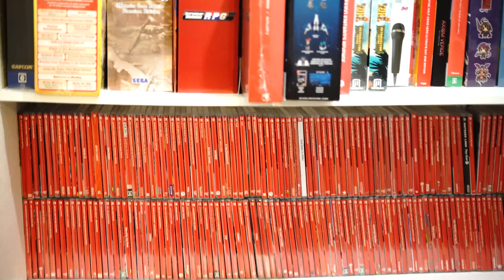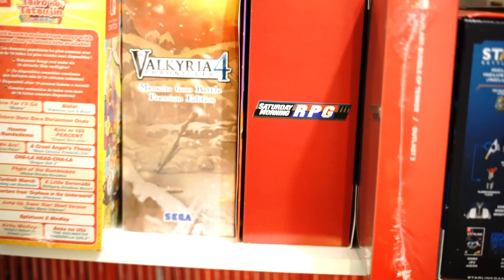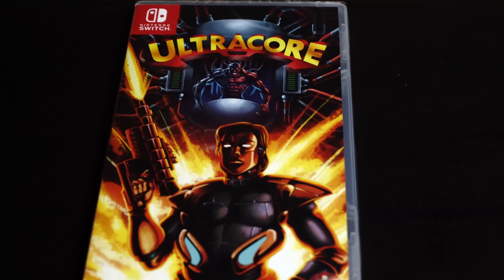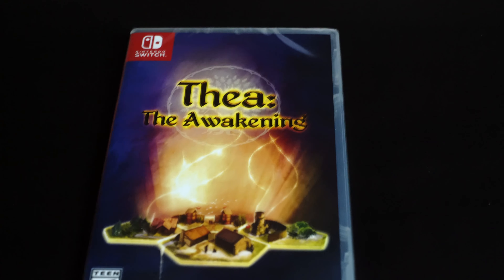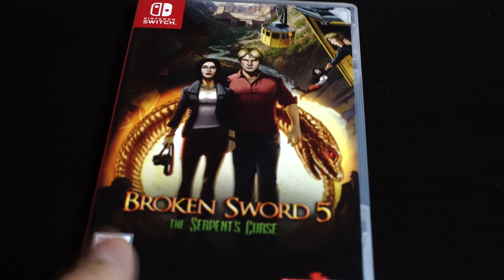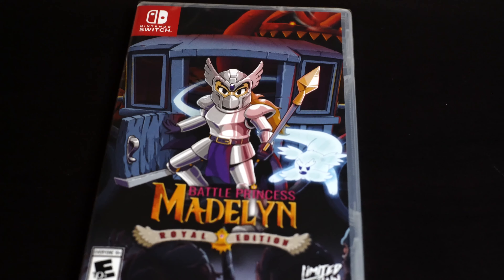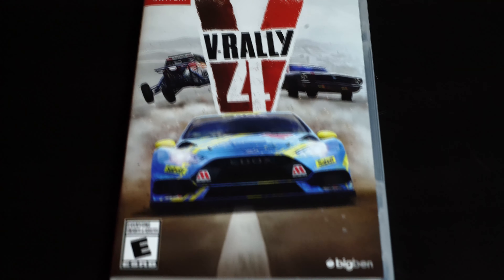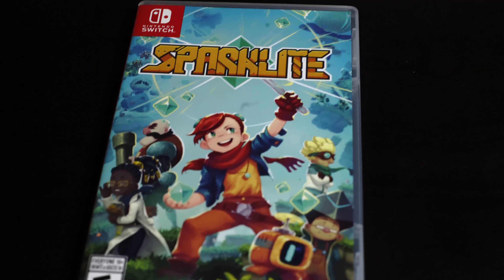Nintendo Switch COLLECTION! January 2020 Pickups!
I have been getting a few tips from other content creators and I am hoping that the next video I make is a little bit better (using a tripod/correct volume). Please be patient with me while I try and sort this out, I am learning as I go. Thanks!

Will show a bit of our Nintendo Switch Collection!

Going over the January 2020 pickups, inspired by Alice Automata.